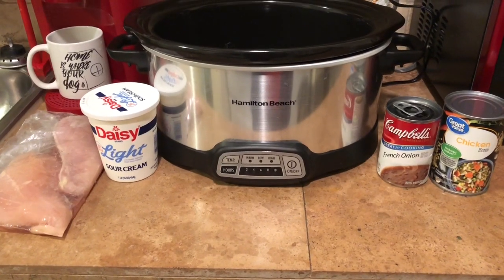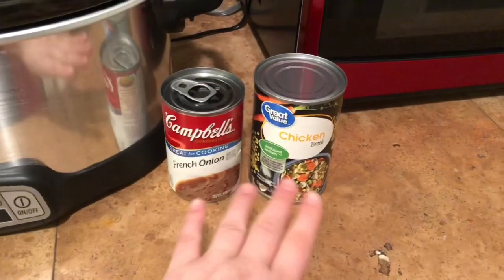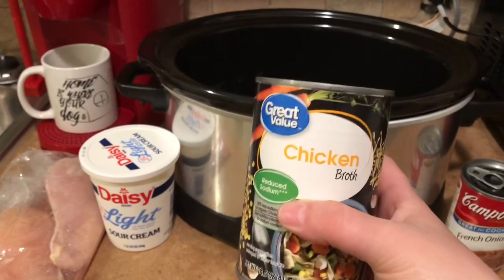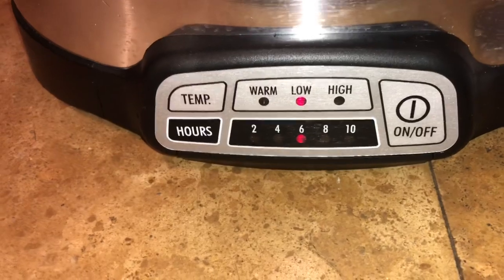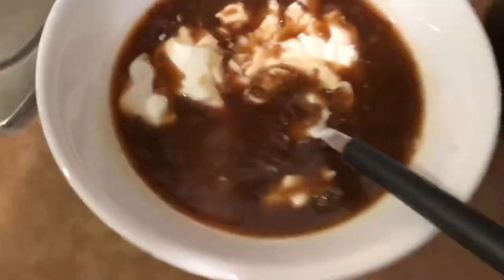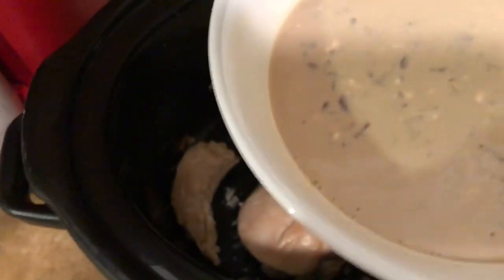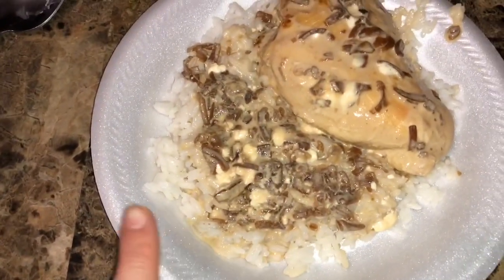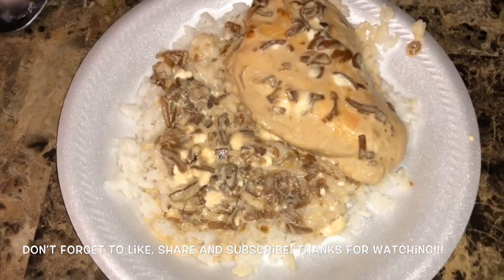French Onion Chicken | Crockpot WW Meal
You know I’m all about fast, budget and WW friendly meals! And let’s not forget simple! This is a new recipe that I tried for the very first time and since I’m a huge French Onion soup lover I was excited for it.
***RECIPE BELOW***

I will draw a winner on Sunday 11/18/18. If you are on the computer or don't have emojis then use the word BLUE in your comment.

To send mail:
Lala's Land

*Ingredients
1.5 - 2lbs Boneless Skinless Chicken Breast’s
10.5 oz. Campbell’s Chicken Broth {1 can}
10.5 oz. Campbell’s French Onion Soup {1 can}
½ cup Light Sour Cream
*Instructions
Pour can of Chicken Broth into bottom of Crock Pot
Place chicken breasts in Crock Pot, and cook on LOW for 6 hours, covered.
After 6 hours on LOW, drain and discard juices from Crock Pot.
Mix together French Onion Soup and Sour Cream in small bowl, and stir well.
Pour mixture over chicken breasts, and cook on LOW for 30 more minutes, or until done. Enjoy!!